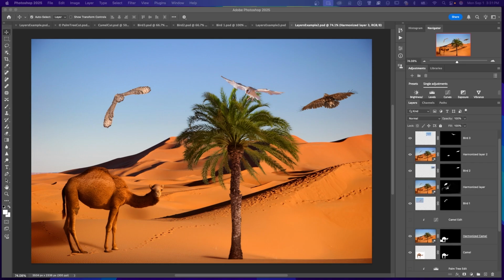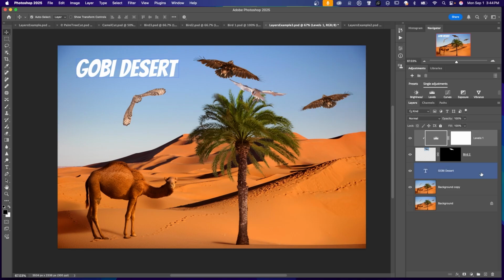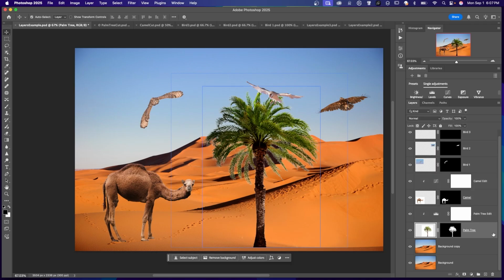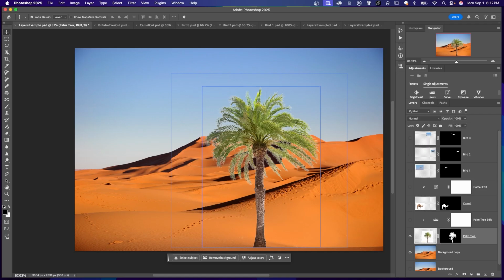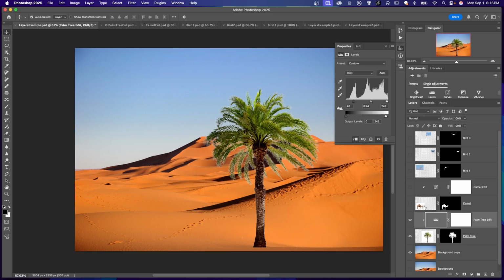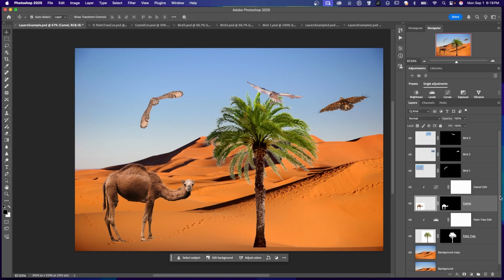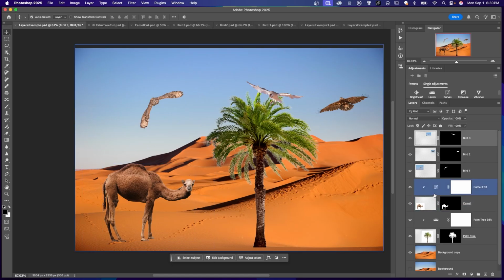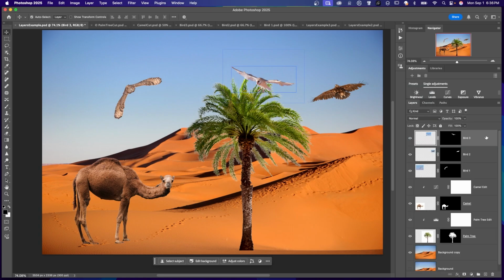Photoshop Layers Explained - A Beginner's Guide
Master Photoshop layers with this step-by-step guide. Learn to organize your edits and navigate the layers panel with ease.

Layers are the foundation of any great design or composite. This beginner tutorial explains how to break your image into manageable parts, allowing you to edit without destroying your original file. We focus on the core concepts every person needs to build a solid photo editing workflow.

You will learn how to manage the layers panel, apply essential layer shortcuts, and adjust opacity and blend modes for better results. Whether you are creating composites or simple adjustments, understanding how to use Photoshop layers correctly is the most important skill for any designer.

0:00 - Intro
0:20 - What are Layers?
2:23 - Layer Visibility
4:22 - Layer Transparency
10:16 - Useful Shortcuts
12:10 - Zoom Layer
10:16 - Blend Modes
13:16 - Layers Panel Search
13:38 - Layer Opacity
14:28 - Outro

4K vlogging setup for YouTube Videos

1️⃣  Godox UL150 LED Video Light

2️⃣  Godox RC-A5 Remote Control

3️⃣  LAOFAS D120B 120CM 47.2 Inch Softbox